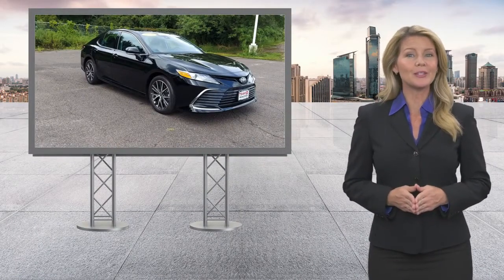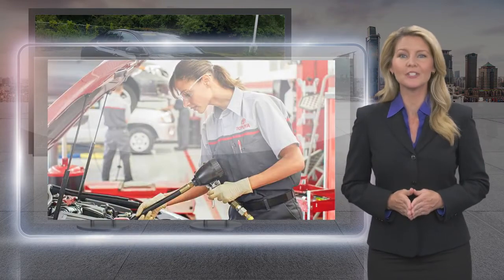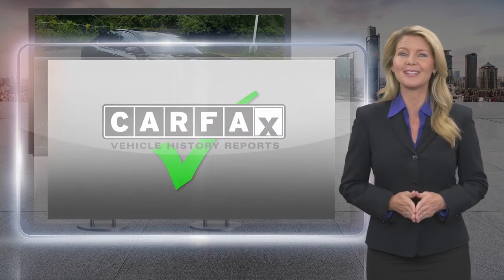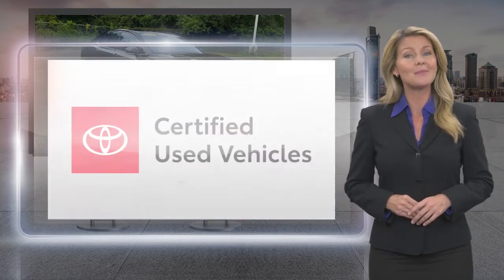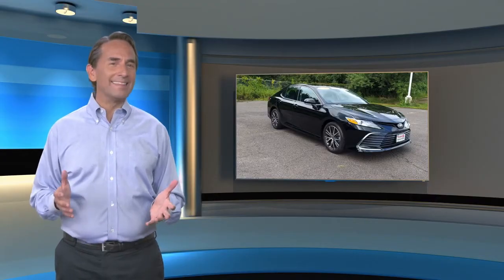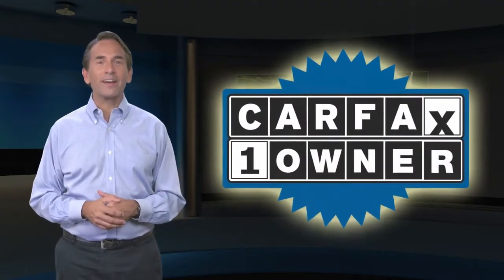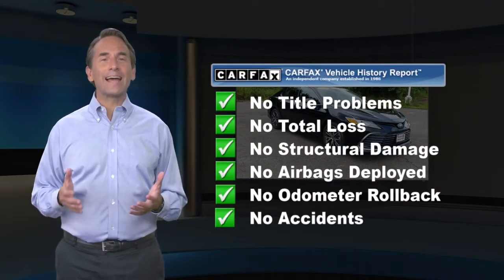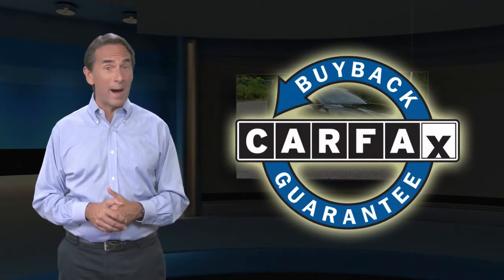Certified 2021 Toyota Camry XLE, Lawrenceville, NJ PR1232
Thank you for shopping Team Toyota of Princeton. We have over 500 New and Used Vehicles to choose from. CARFAX One-Owner. Odometer is 2362 miles below market average! 25/34 City/Highway MPGToyota Certified Used Vehicles Details:* Transferable Warranty* Vehicle History* Warranty Deductible: $0* Powertrain Limited Warranty: 84 Month/100,000 Mile (whichever comes first) from TCUV purchase date* Roadside Assistance* 160 Point Inspection* Limited Comprehensive Warranty: 12 Month/12,000 Mile (whichever comes first) from certified purchase date. Roadside Assistance for 7 Year / 100,000 MileAsh Leather.

[RLVID:12777:4164a8c18e36683f:c73e82e4ef80dec4:1]